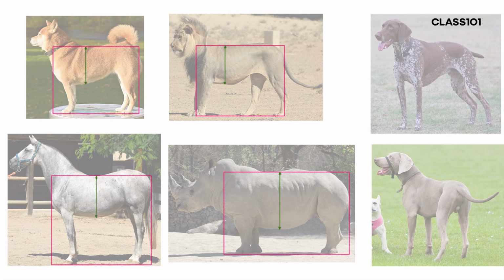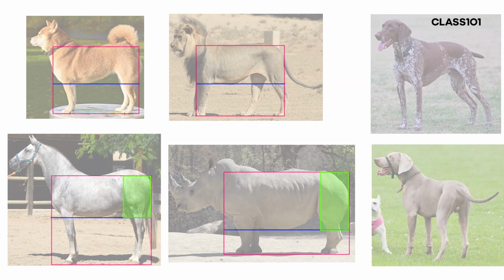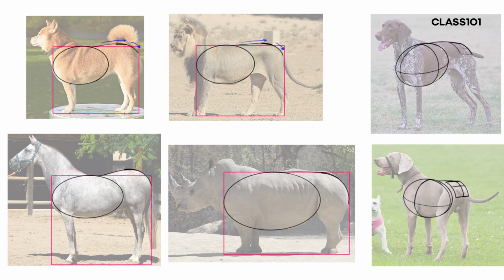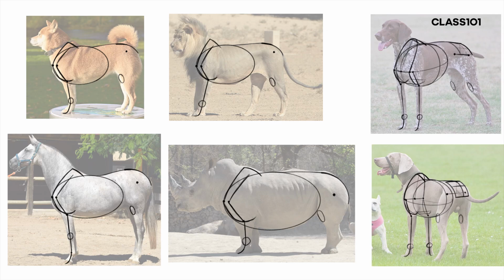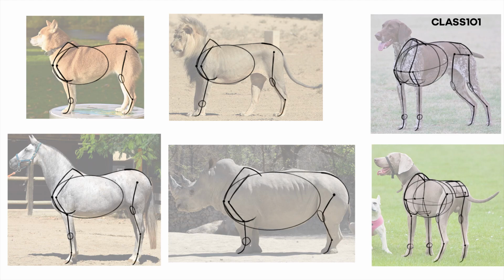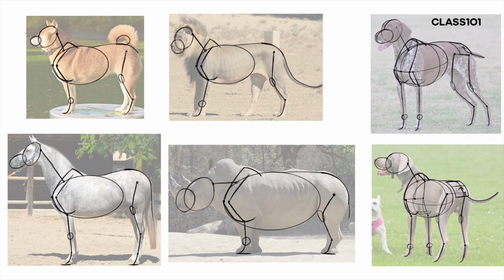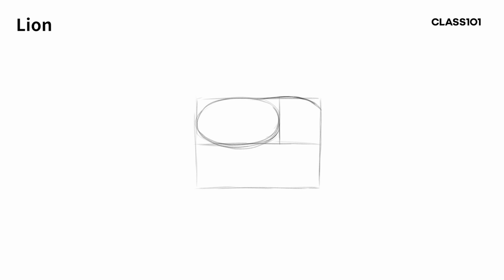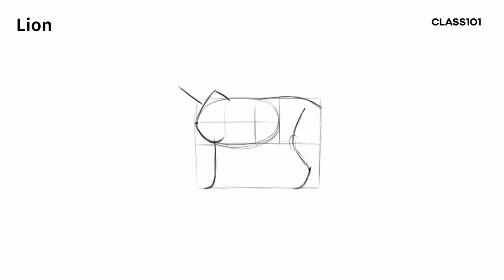1 The basic body plan of mammals